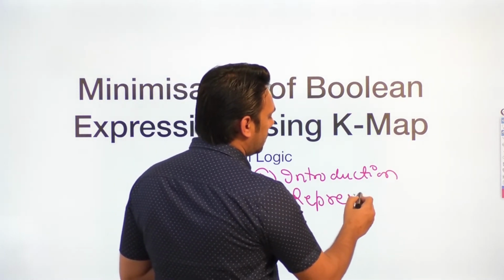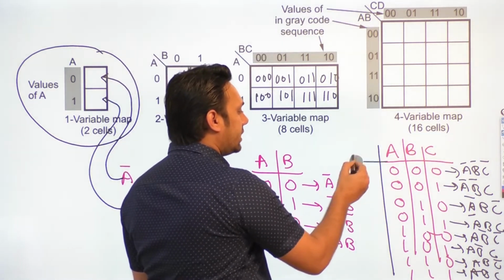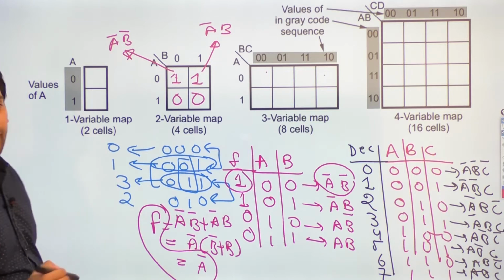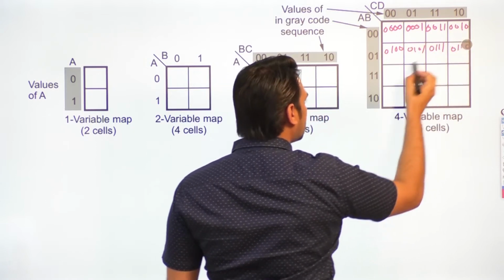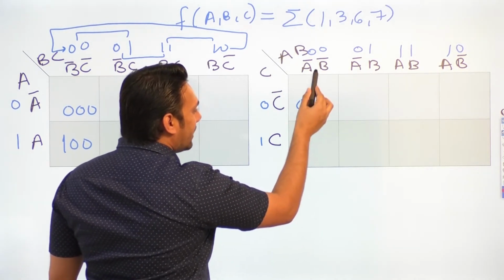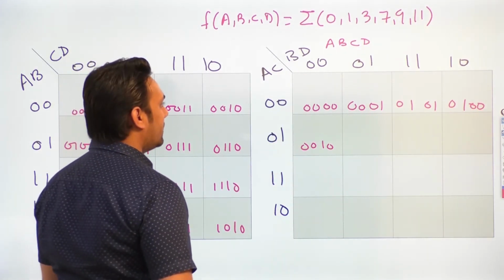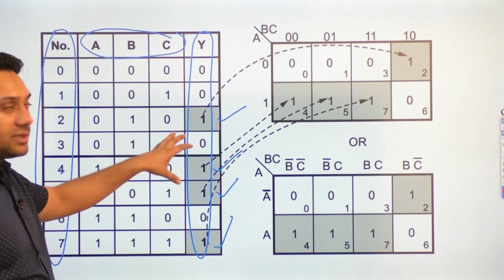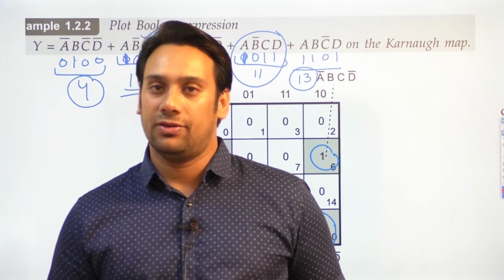Digital Logic 06 Fundamentals of K Map | कैसे K मैप काम करता है | Part 01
In this video, Learn how the K Map Works
Fundamentals of Boolean Expression minimization using K Maps